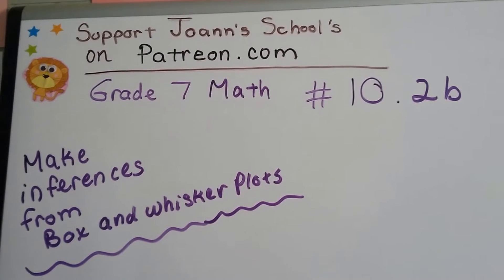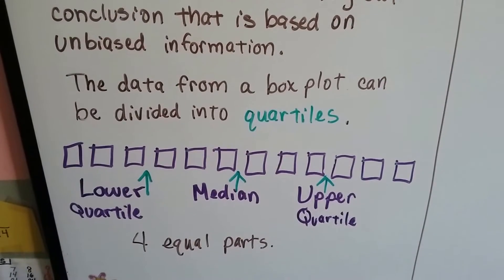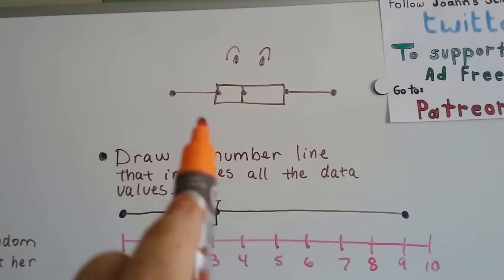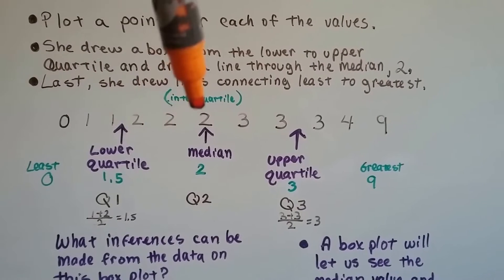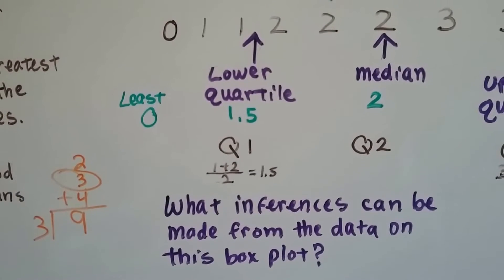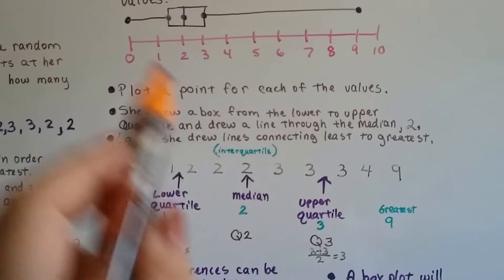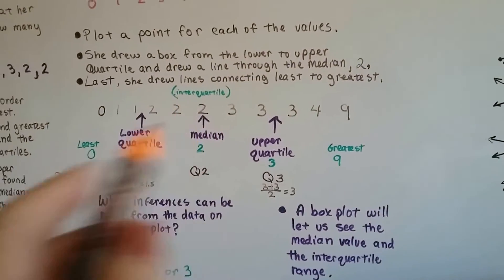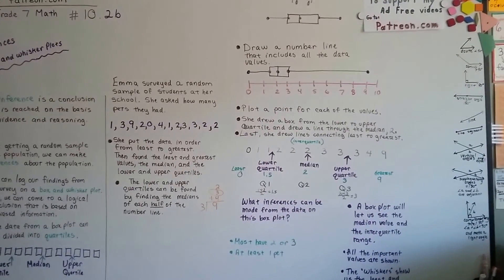Grade 7 Math #10.2b, Box and Whisker plot inferences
An explanation of how to use a box and whisker plot, how to make inferences from the data collected, lower quartile, median, upper quartile, the "whiskers" when plotting the values, the interquartile area. #10.2b